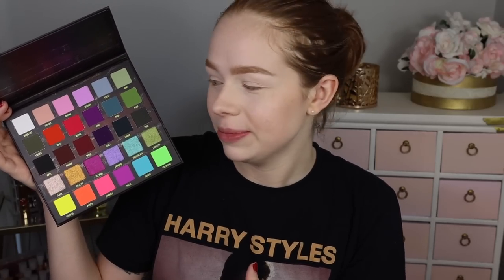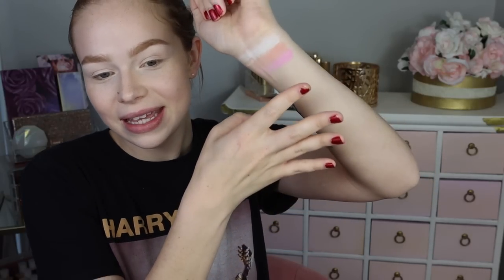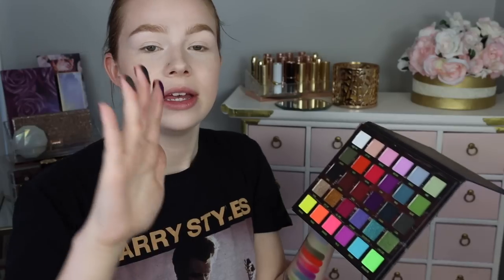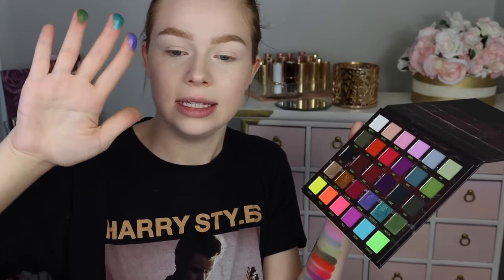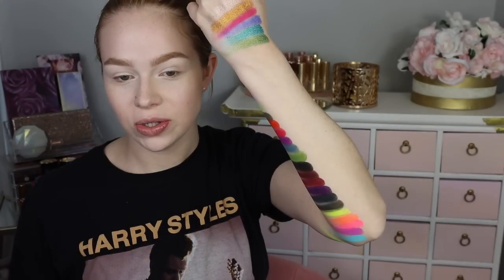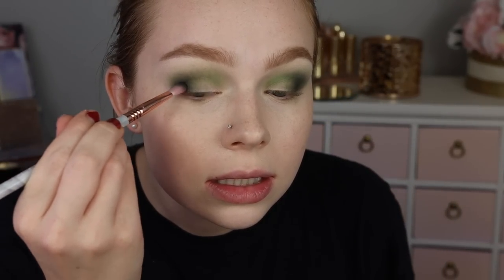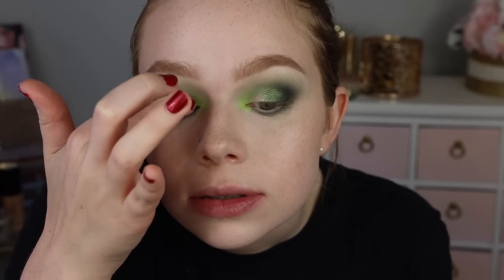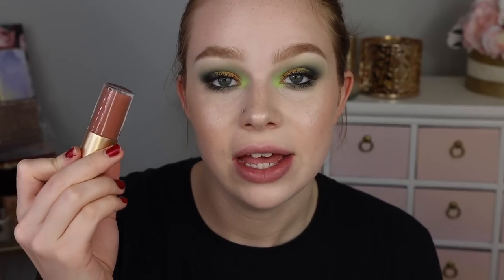Finally Trying Blend Bunny Cosmetics Surge Palette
Hi makeup lovers! Today we’re finally trying the Blend Bunny Cosmetics formula with their new Surge Palette!

P R O D U C T S

I'm twenty-four.

Mail?